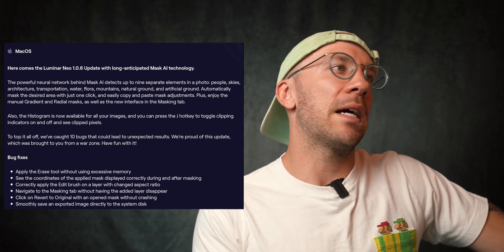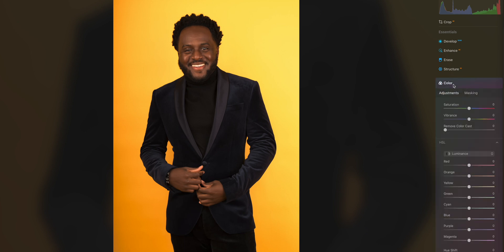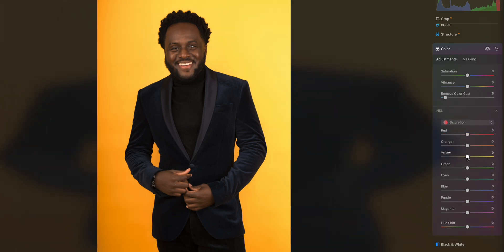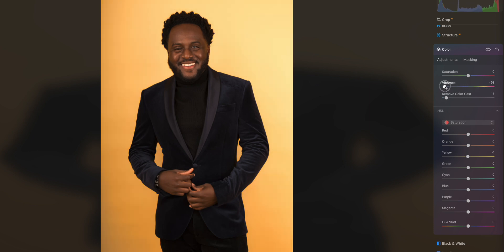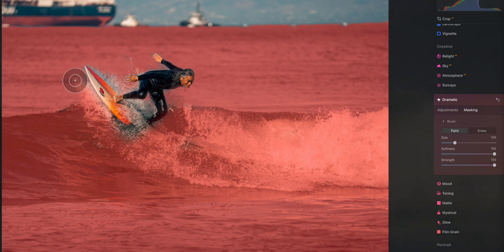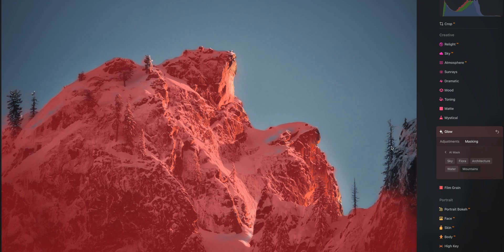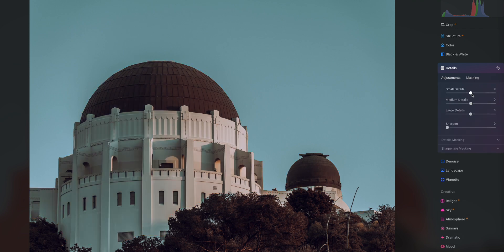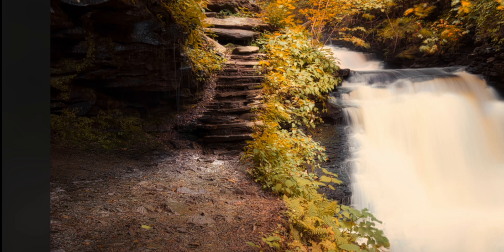The MASSIVE Luminar Neo Updated We Needed & Deserved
In this video we go over a MASSIVE update for Luminar Neo